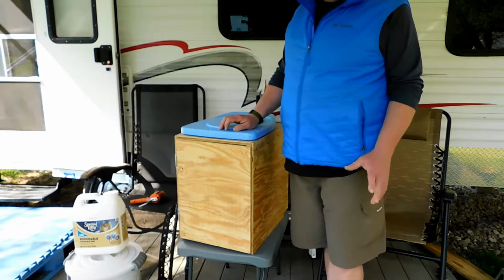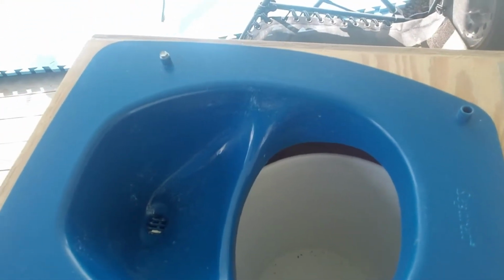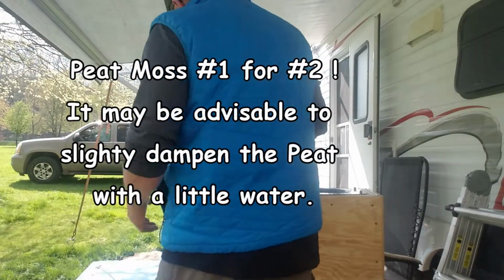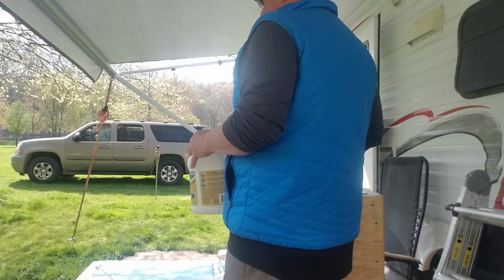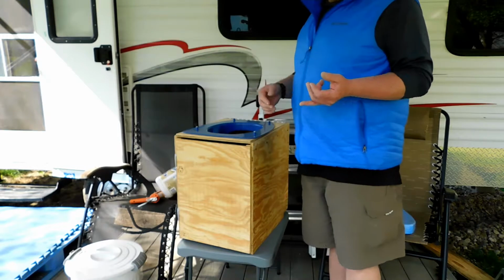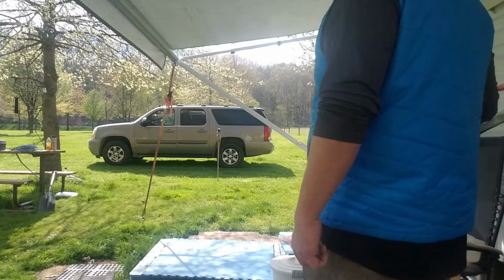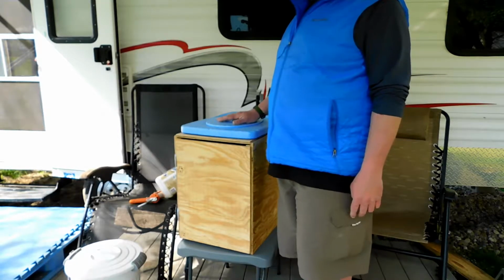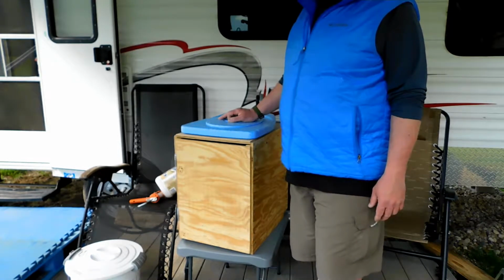Home Made Composting Toilet for Tiny House or RV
My experiences using a home made composting toilet in an RV.  I bought some kit parts from Saperette  USA to build my own composter for off grid usage. After removing my plastic Camco RV toilet, eliminating the ordeal of empting a Liquid Black Tank and making it possible to stay off grid, or off sewer much longer.

Seperatte urine separating unit, with Styrofoam seat and hose
Half inch plywood and hinges for the box
Gallon Kitty liter container for liquid waste,
5 gallon bucket lined with 2 trash bags for solids
My recommendation is Peat moss or saw dust for the bucket to cover solids and facilitate decomposition of waste.
Possibly a disposal bag for toilet tissue to save space in the trash bags, and for odor control if your unit is not vented to the outside.